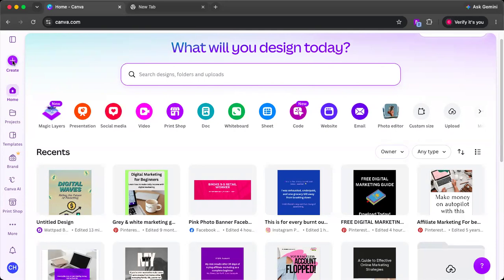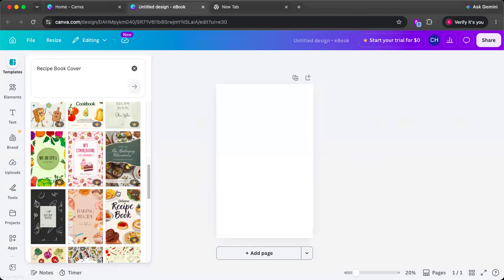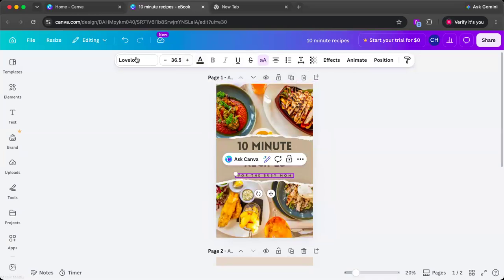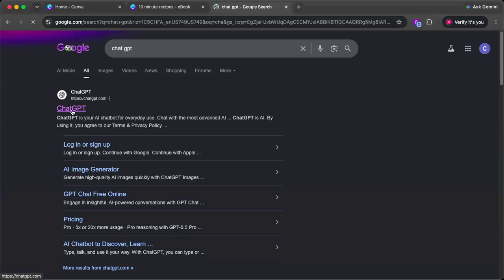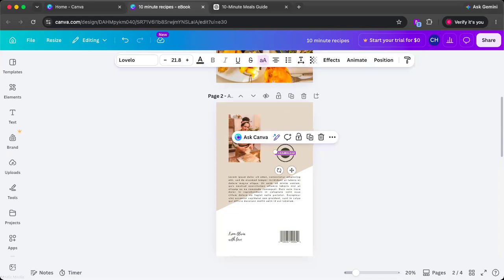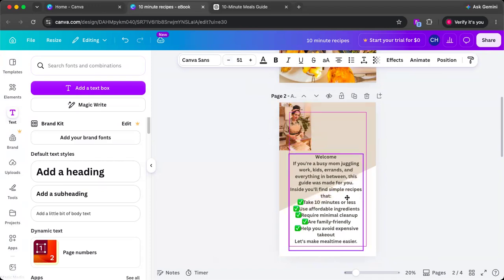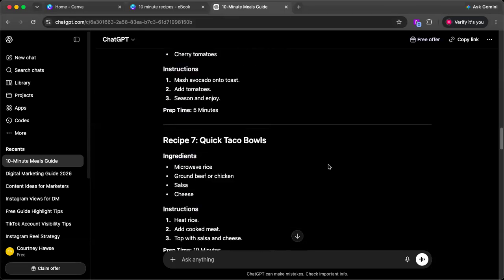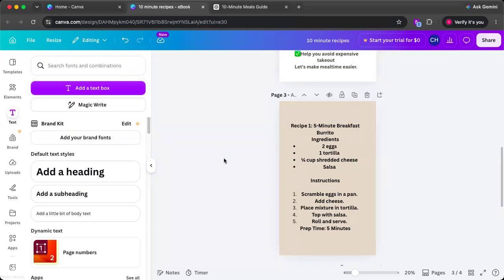How to create a digital product for FREE and sell it for $27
In this video I teach you how to create a digital product completely from scratch step-by-step only using two products canva and ChatGPT please subscribe hit the bell notification if you want to get notified about upcoming videos also click the link below if you want my free digital marketing guide